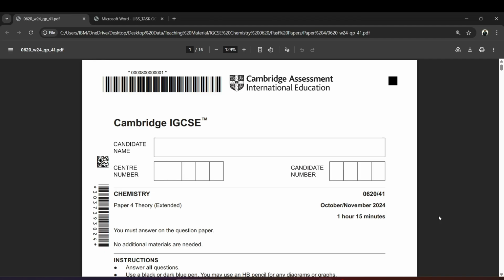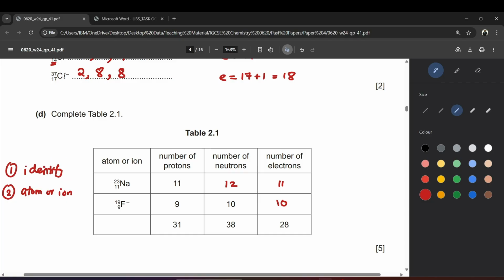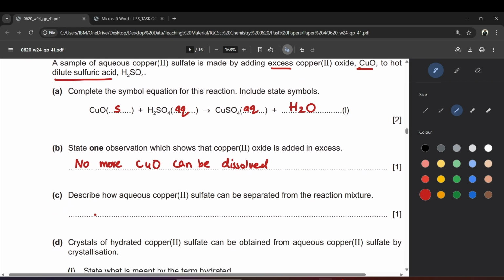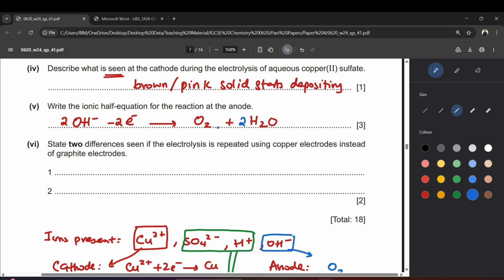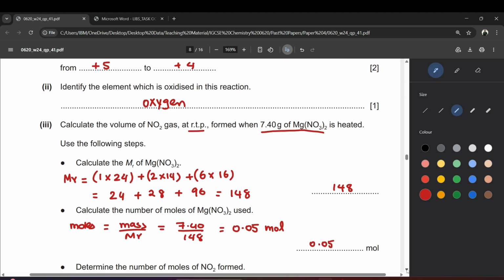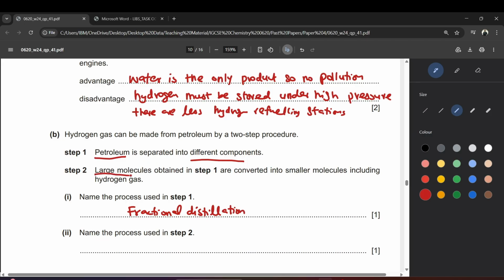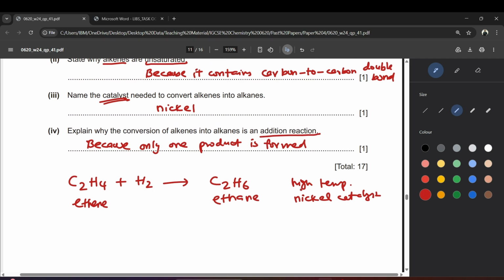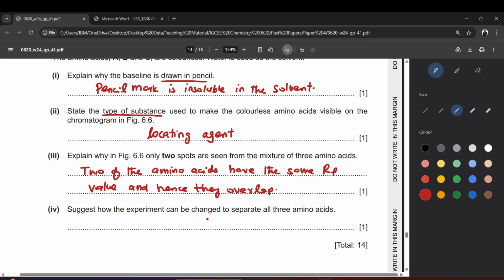CAIE IGCSE Chemistry | 0620 | Oct/Nov 2024 P-41 | (0620/41/O/N/24) | Solved Past Paper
In this video, I work through Paper 41 of Oct/Nov 2024 of Cambridge IGCSE Chemistry (0620).

We’ll solve every question step by step, discuss key exam techniques, and highlight changes in the new syllabus of 2023 so you can prepare confidently for upcoming exams.

Perfect for students aiming for top grades in IGCSE Chemistry 0620